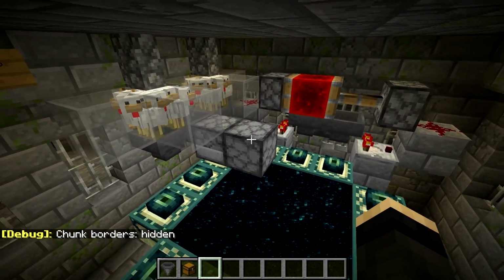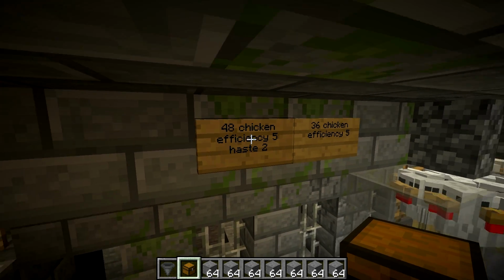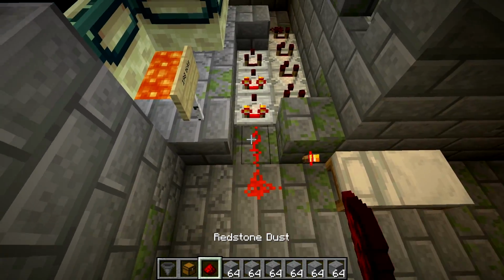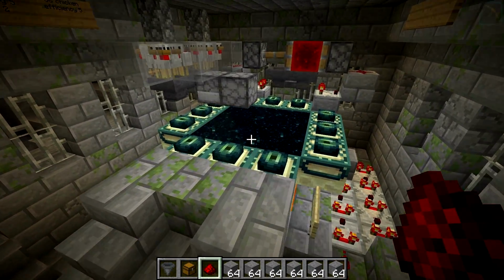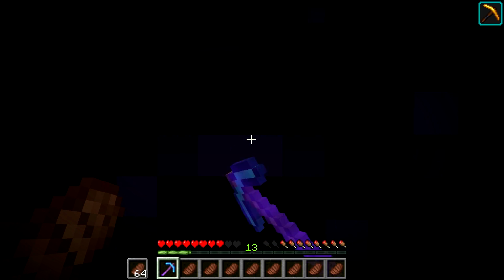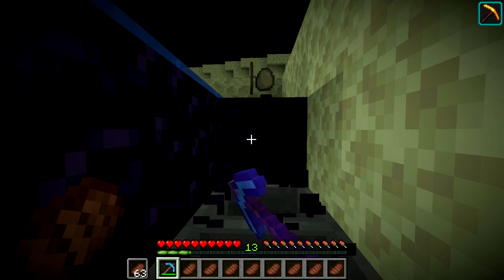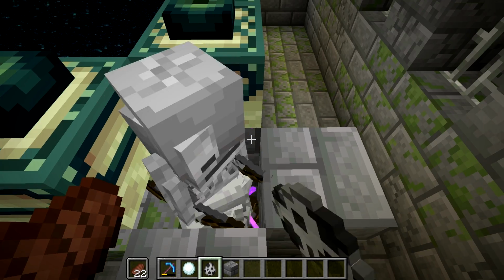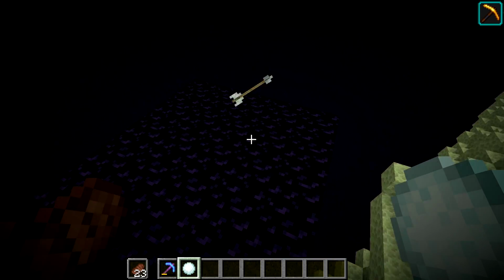Easy and Simple AFK Obsidian Farms for Minecraft 1.16 [Fun Farms 32]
Today we have 32nd Episode of Fun Farms, where I show two super simple setups that you can use to AFK mine obsidian in Minecraft 1.16.

For details on the chunkloader and chunkloading in general refer to this video:

The rest you should be able to find in this world download (more 'complex' setup with player mining 5 blocks per item)
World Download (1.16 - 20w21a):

The other setup with a skeleton and an iron golem is so simple - it doesn't require a world download.

Recorded with Minecraft 1.16 20w21a with Carpet Mod 1.3.26

Intros/Outros by Reye and TDL